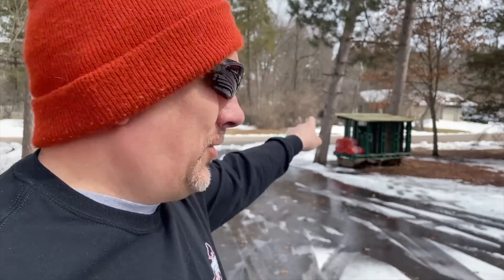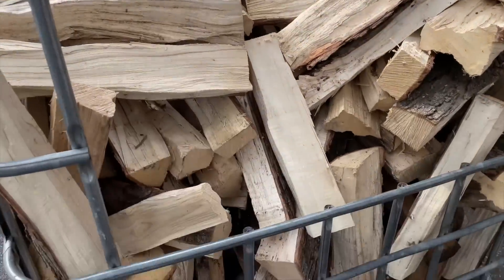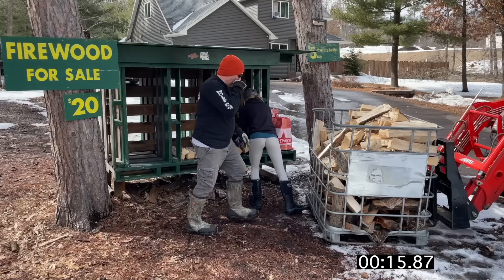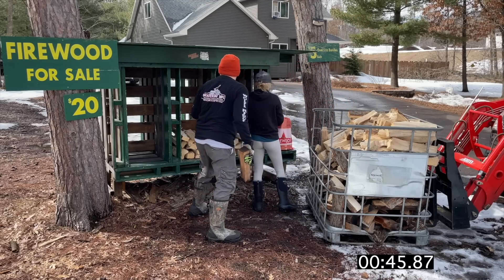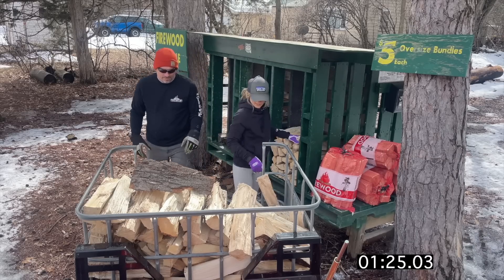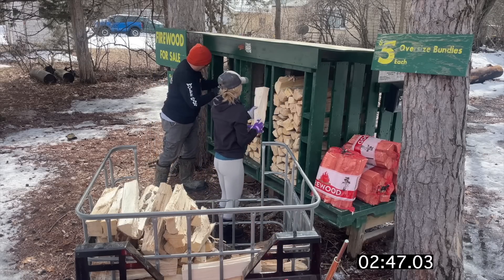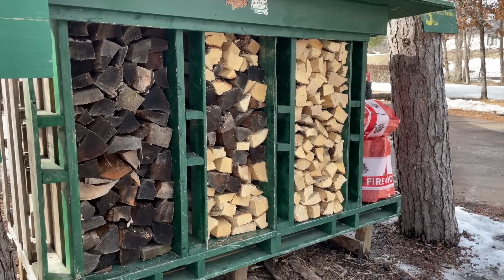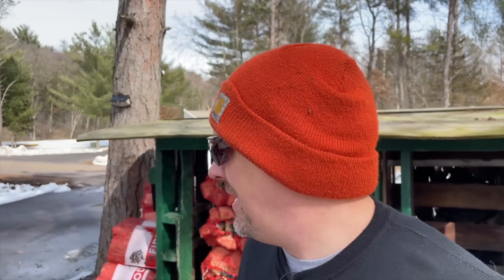What We Didn't Know About Our Roadside Firewood Stand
We have had our roadside firewood stand for a few years now, but there is one thing we didn't know about it. We found out in this video.